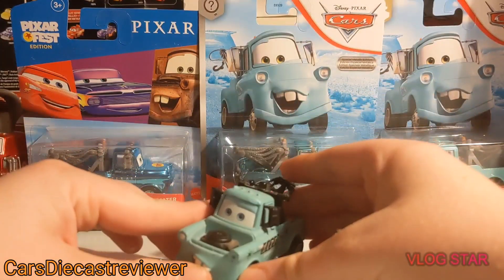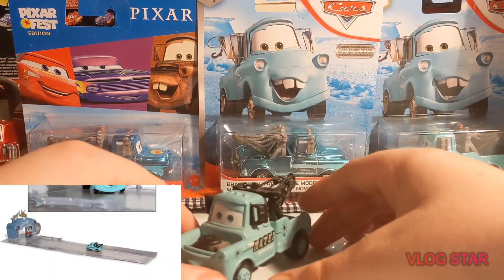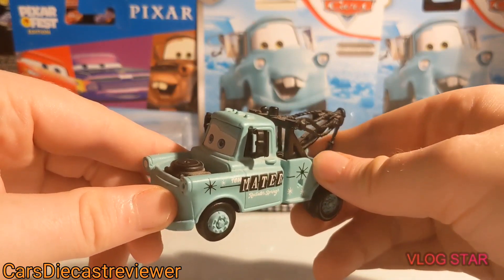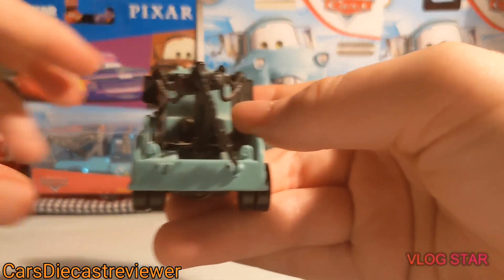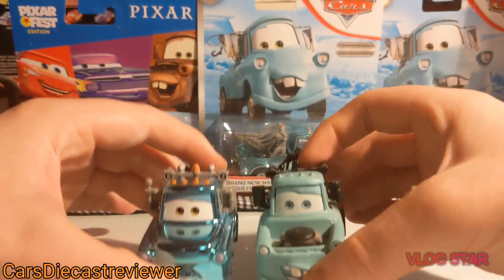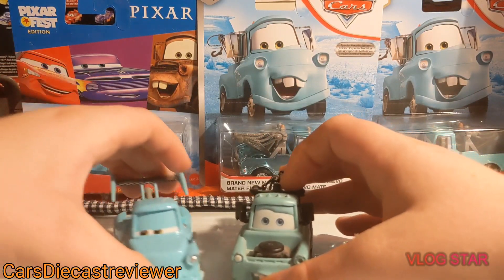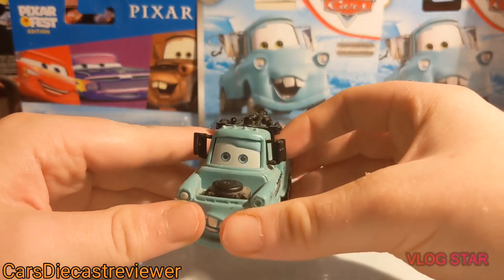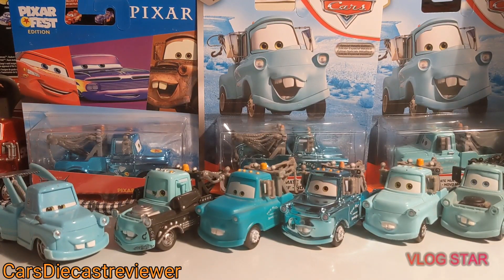Mattel Disney Pixar Cars Diecast Rollin Bowlin Mater Radiator Springs Diecasts 2006 Review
Hello everyone today's video is going to be on Rowlin Bowlin Mater from way back in 2006.

This Diecast wasn't seen in any type of cars movie, Short or even book. this is a completely made up Diecast.

He was mostly made for a playset back in the day which is kinda like bowling. Hence the reason why this Mater is called Rowlin Bowlin Mater.

Suggestions are still currently open.